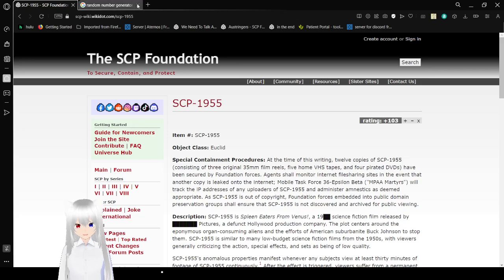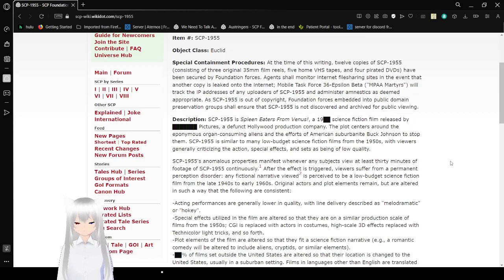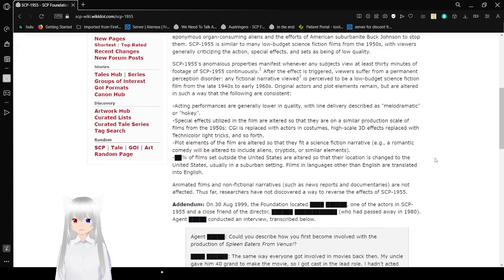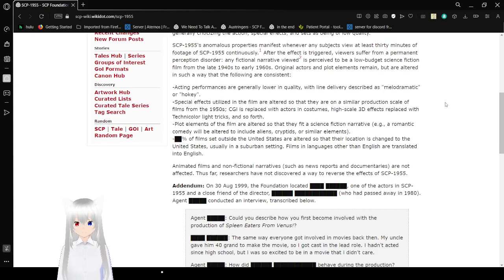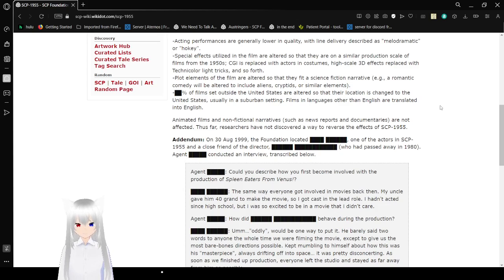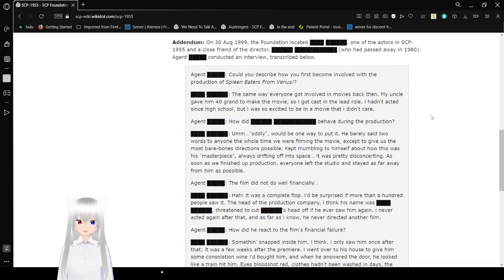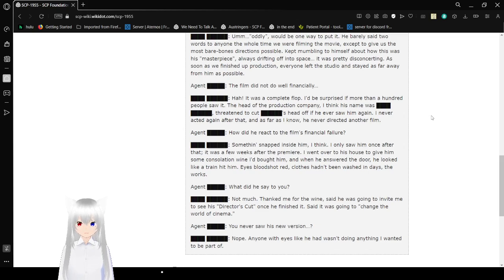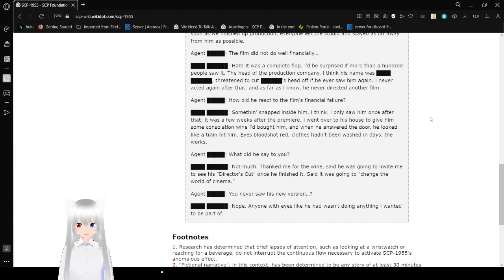Haku reads about an awful anomalous movie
it makes all other movies awful too